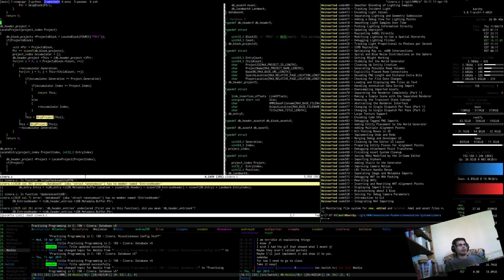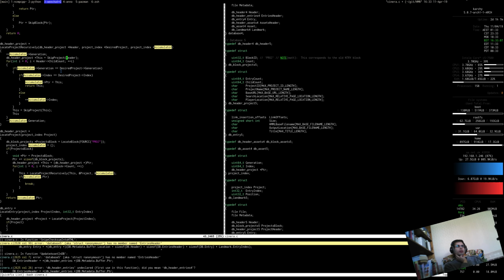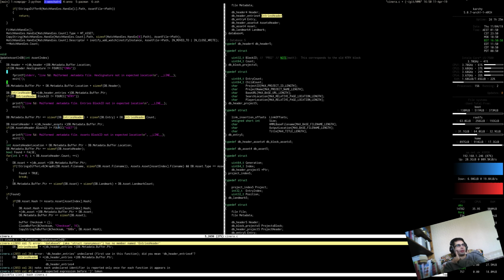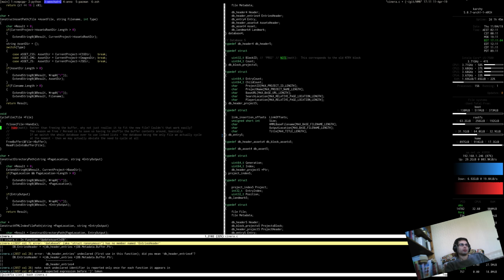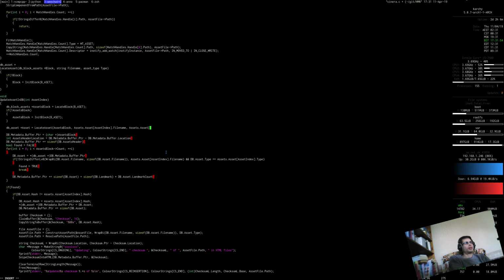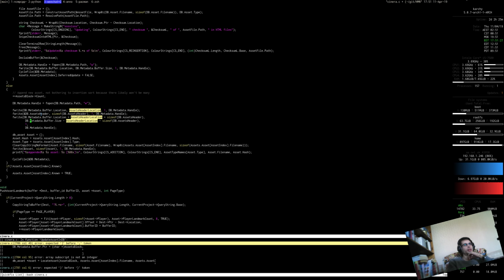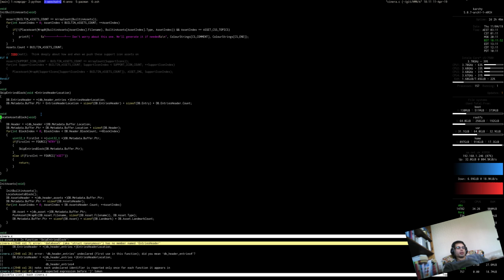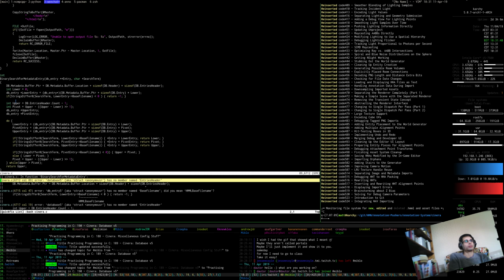Practising Programming in C: 190 - Cinera: Database v5